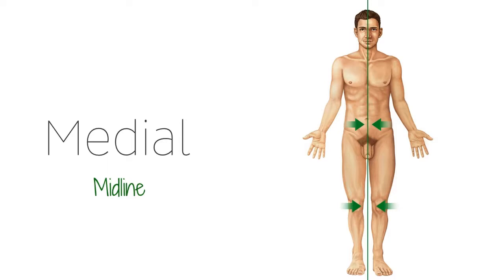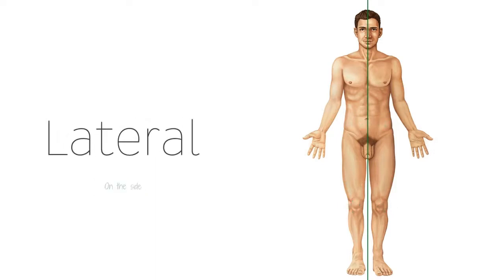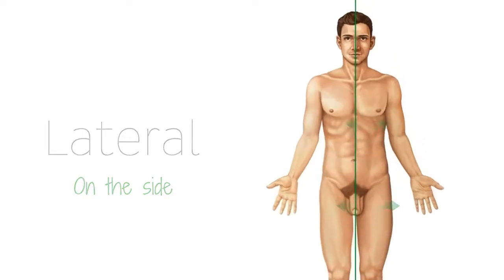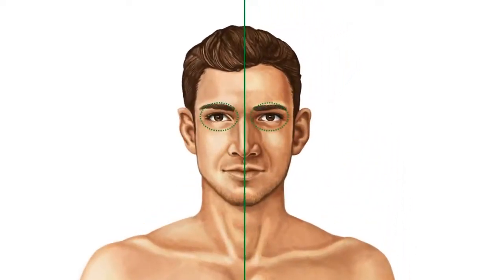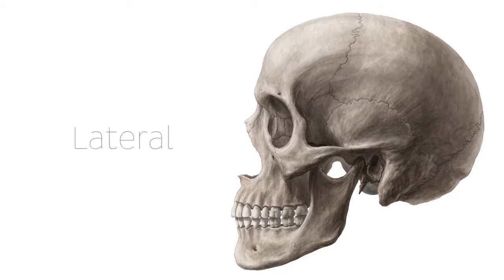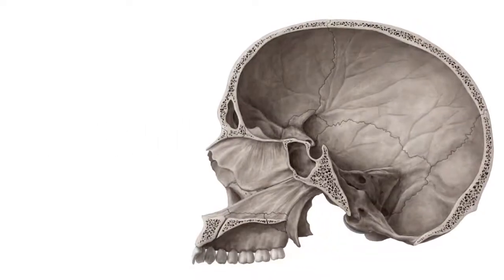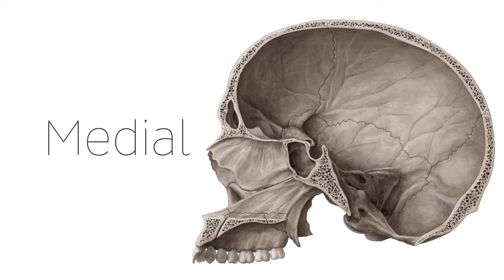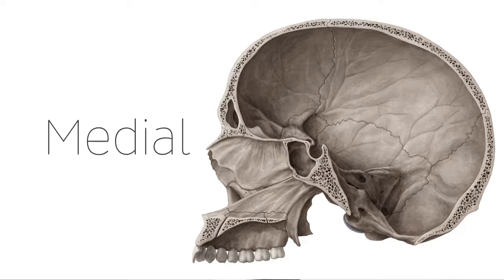Human anatomy basics- LATERAL VS MEDIAL | Daily medicine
This video is a part of the series of basic anatomy videos that will help you clear the basic concepts of anatomy

In this video you will learn the terms medial and lateral and how to use them to locate various parts of our body